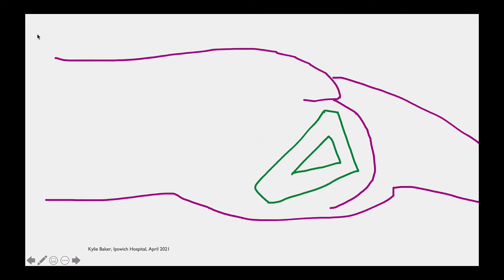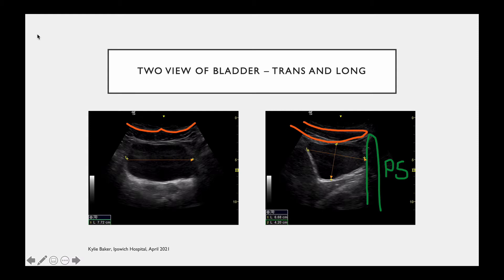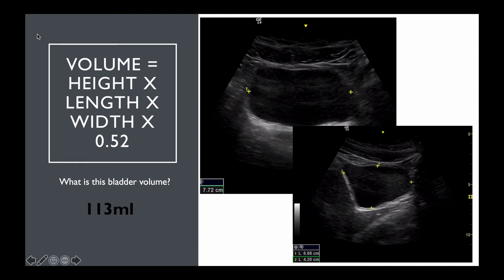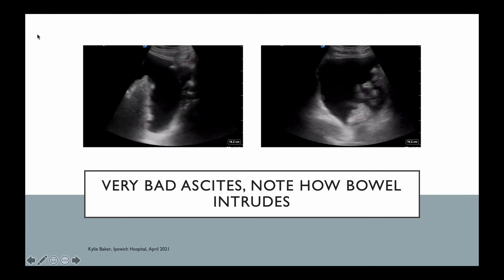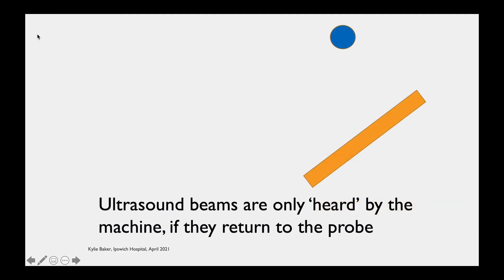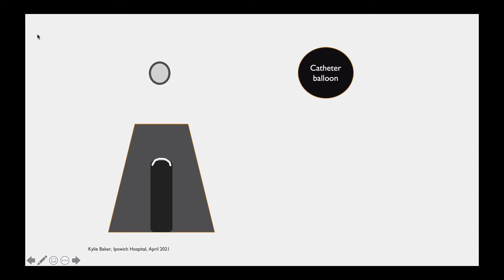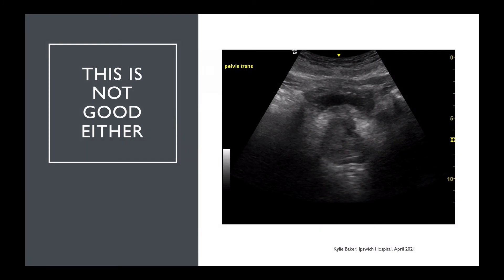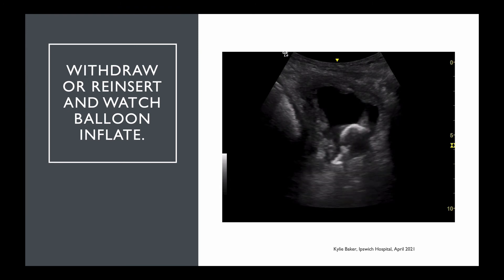Bladder Scanning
Short introduction to use of point of care ultrasound to assess bladder volume, why it is hard to see catheters, and a couple of examples of things that may go wrong.